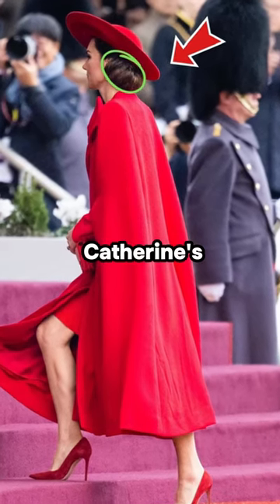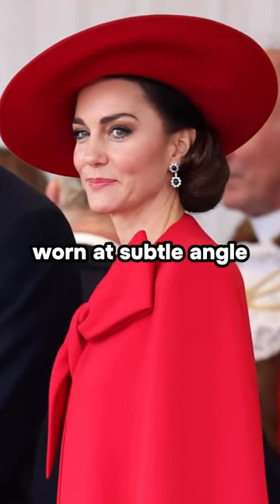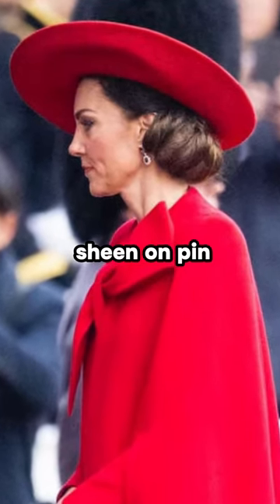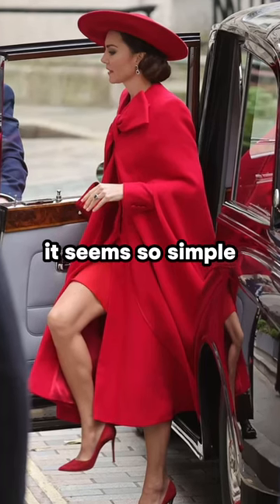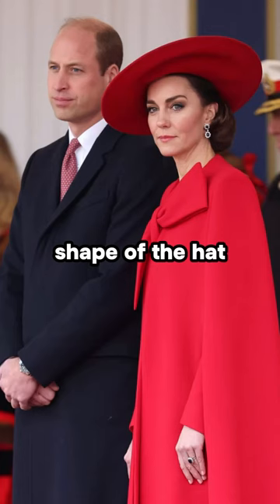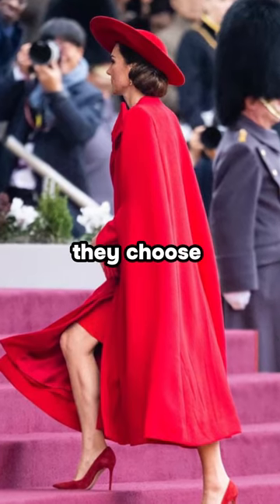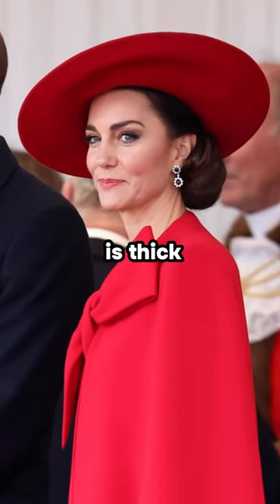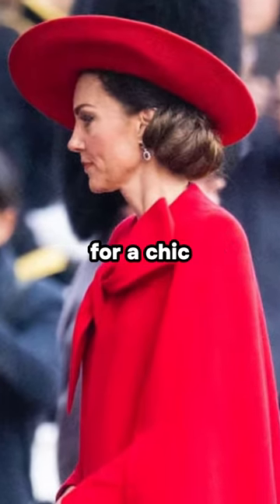A Careful Calculation Between Catherine’s Low Bun And Big Hat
Underneath the hat nestled a full, low chignon pinned slightly over to one side to account for the hat, hugging her jewel-bedecked ear.